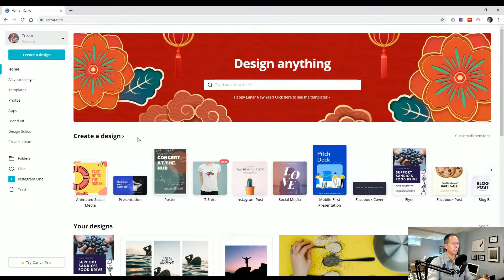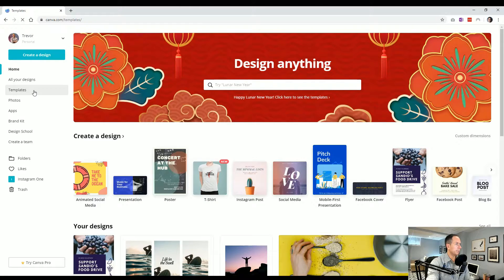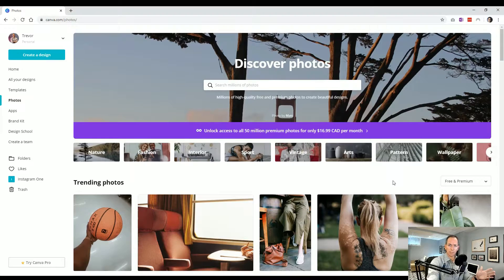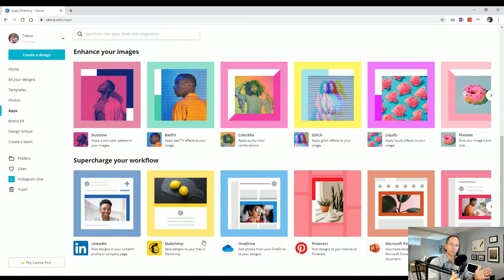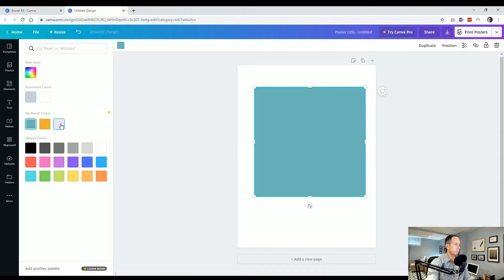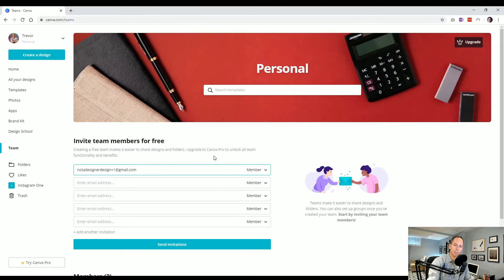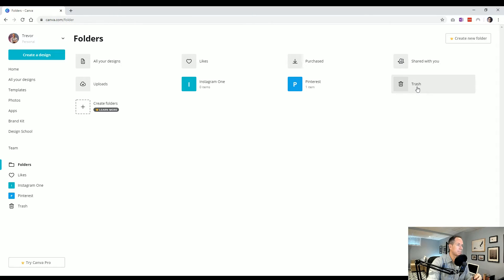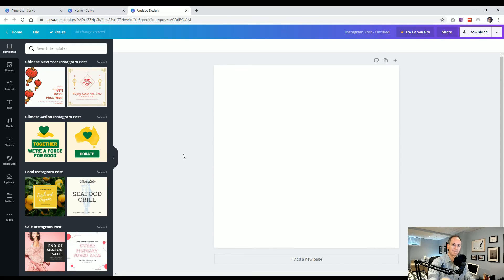The Dashboard - Design Better with Canva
In this course we'll become familiar with the screen you first see when you log into Canva. You'll learn how to navigate around, view your previous work, start a new project, and more.